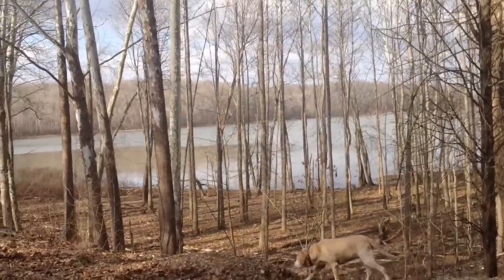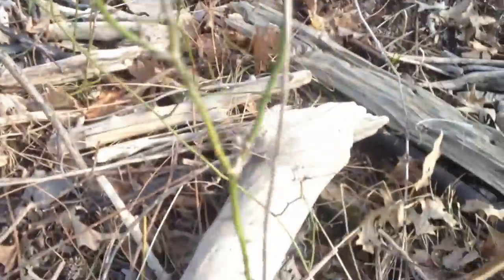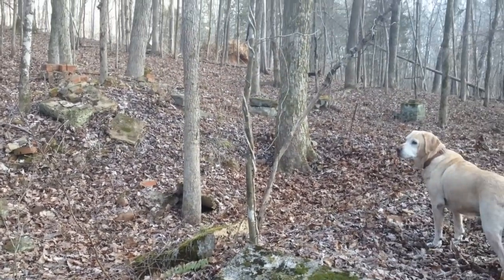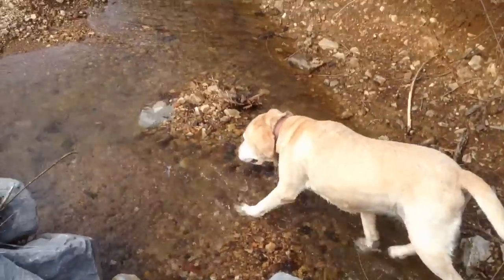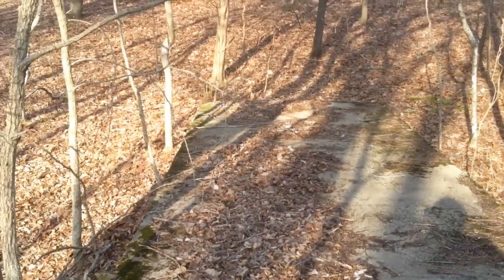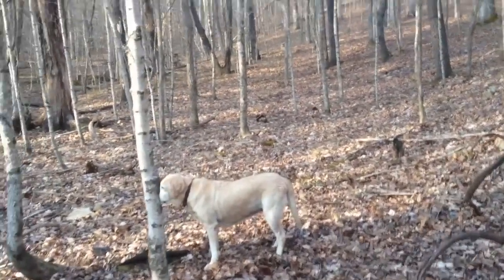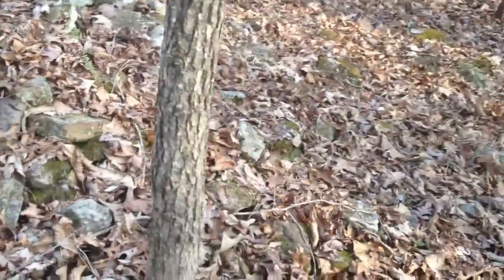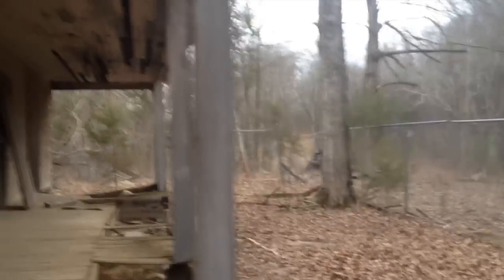Creepy cave to nowhere/Forgotten old house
Today's episode takes us to Land between the lakes in Dover, TN, where Sadie & Lady uncover a chimney-like thing that leads nowhere, Lady takes a leisurely swim in the lake and they stumble upon an old abandoned house off the beaten path.